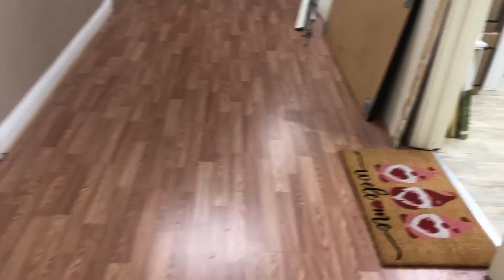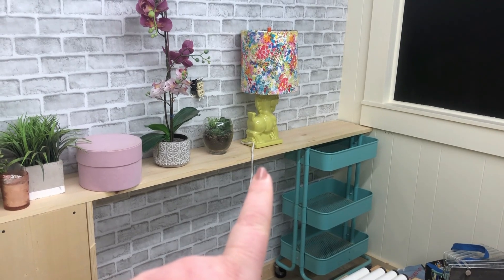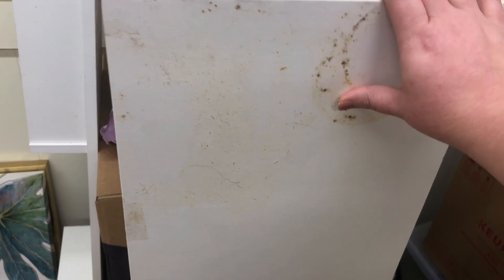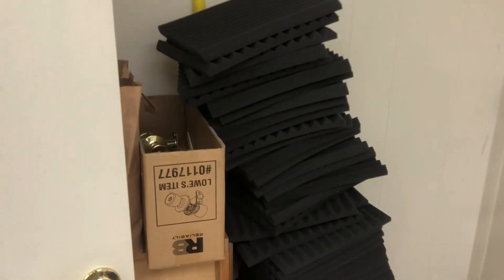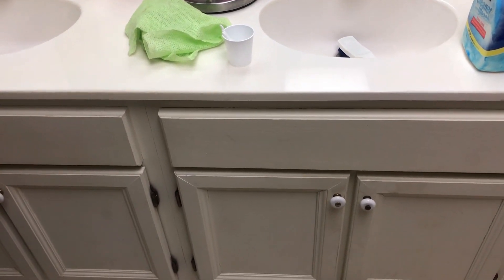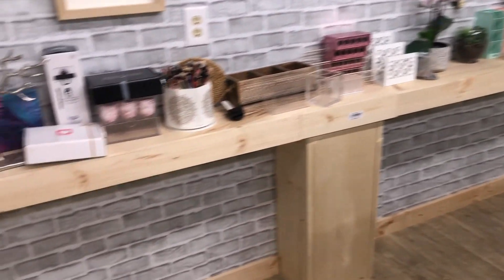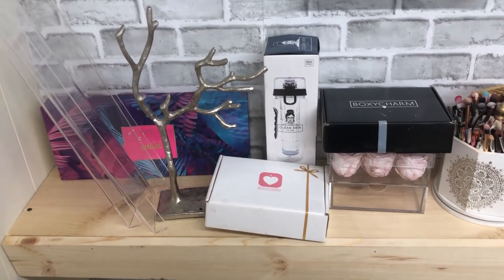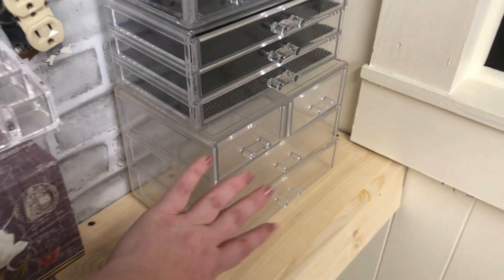Moving Day! New Beauty Room/Filming Studio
Finally got all my stuff to the new office and it is a mess! I figured out what was wrong with the audio on my other moving vlog so the end of this video should be last time it sounds weird.

Best organizer that is actually deep enough for your lip glosses/liquid lipsticks

Make your voice heard.

Boxycharm May 2022 unboxing
Boxycharm Premium May 2022 unboxing
Boxycharm June 2022 spoilers
Boxycharm June 2022 unboxing